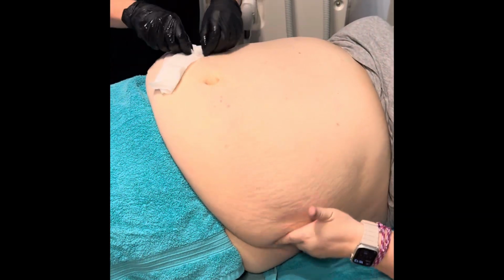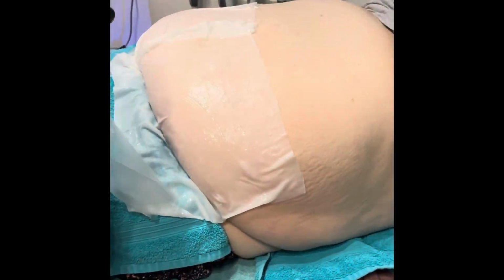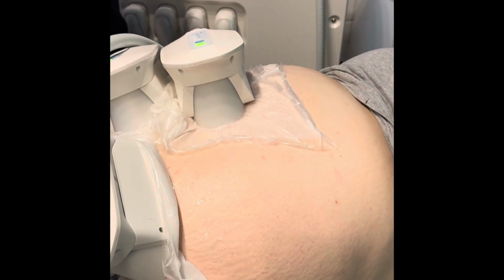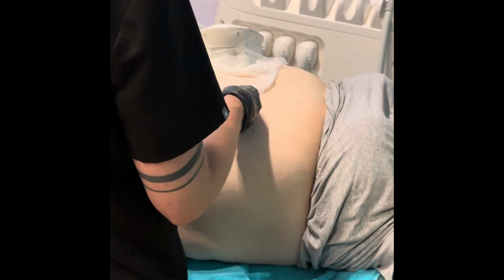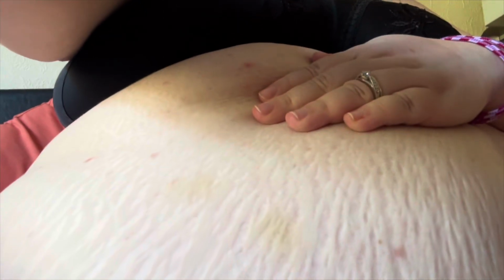My Cryolipolysis fat freezing experience. Coolshaping at Beauty Sculpting Room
This is not a paid ad. It is just about my experience having fat freezing treatment.
5 days post treatment discussion.

Not a paid ad, but I would still very much like to thank the whole team and Teagan at the Beauty Sculpting Room in Poole.